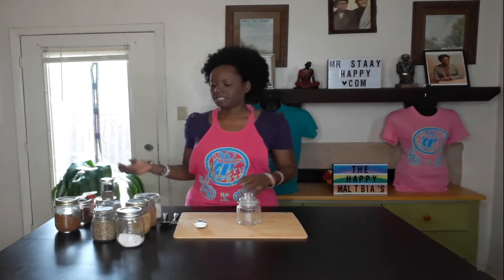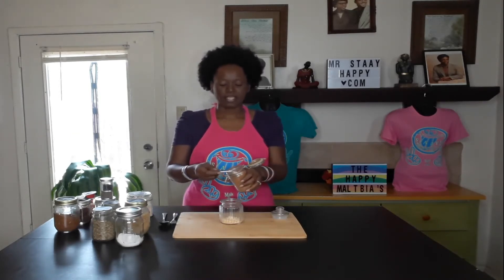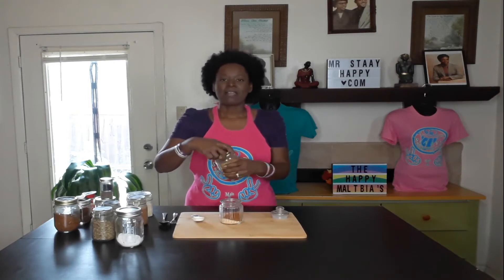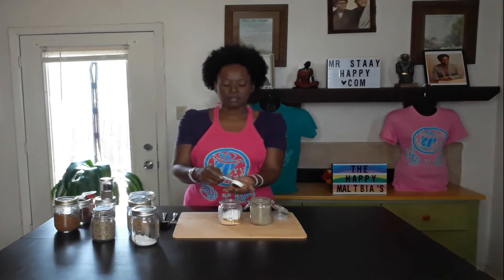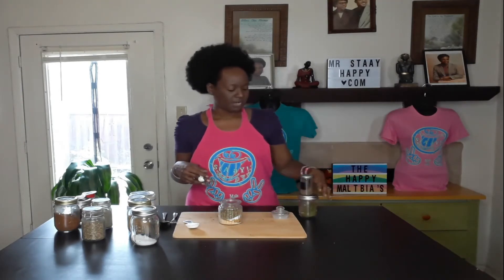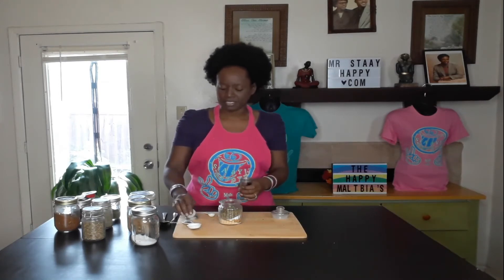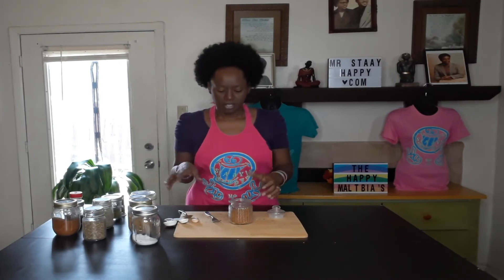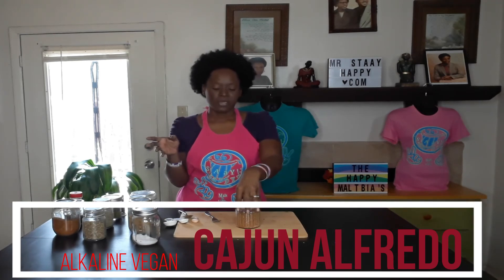ALKALINE CAJUN SEASONING MIX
ALKALINE SUBSTITUTE FOR CAJUN SEASONING MIX